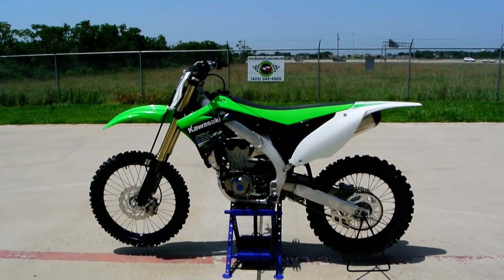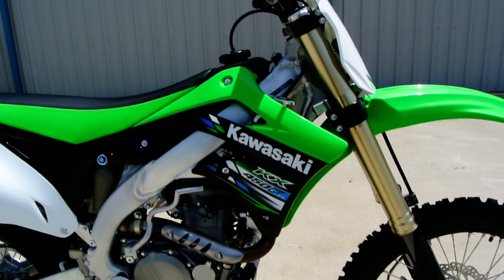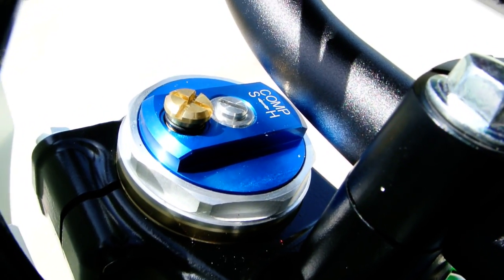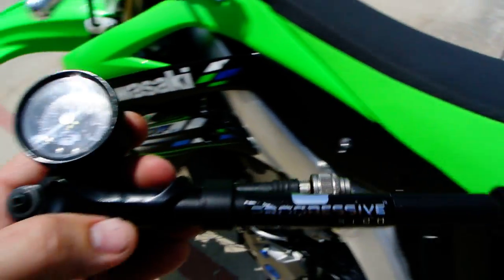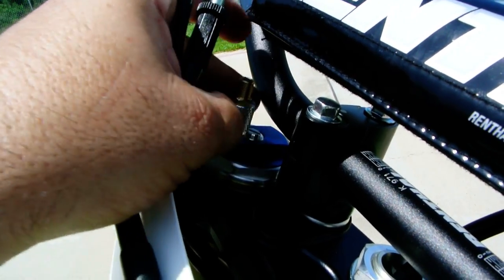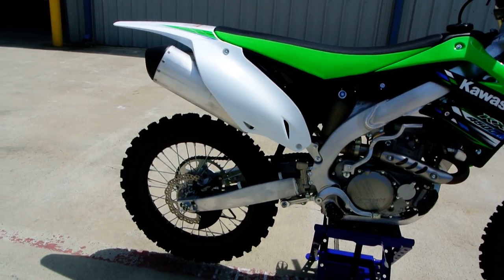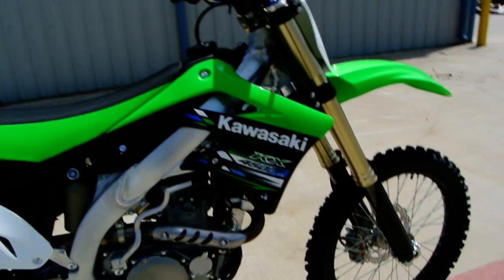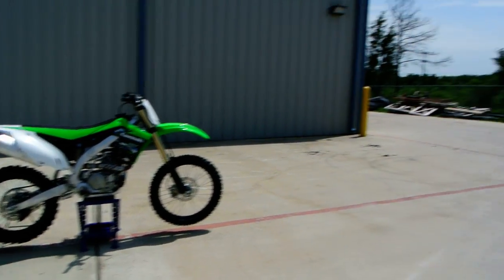Overview and Review: 2013 Kawasaki KX450F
Please enjoy Mainland's review of the new 2013 KX450F with the new air spring front fork. Mainland has great deals on new Kawasaki motorcycles. Please call today. We want to earn your business.